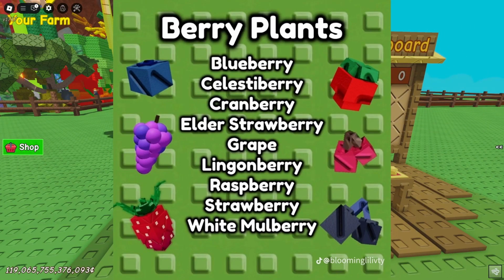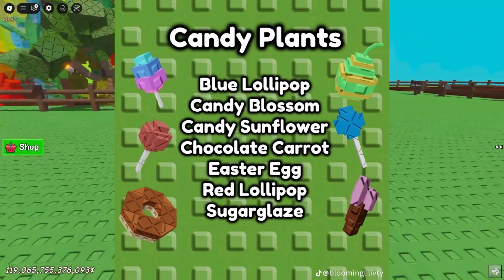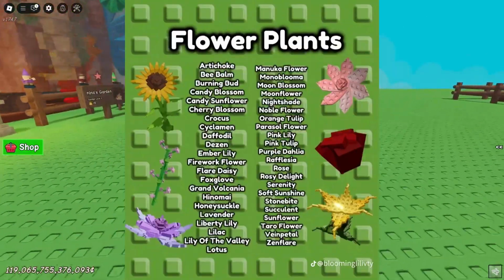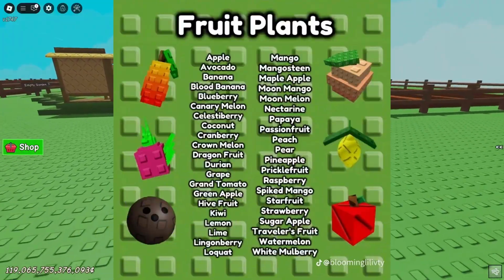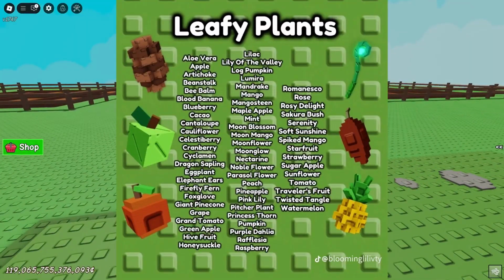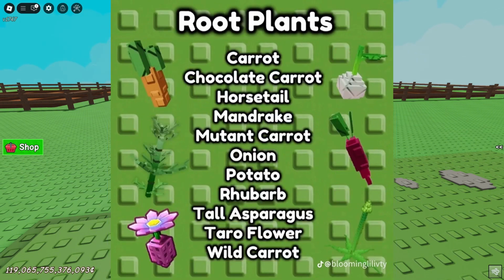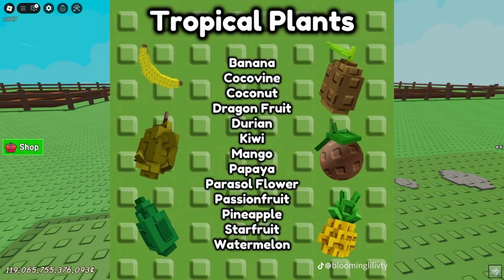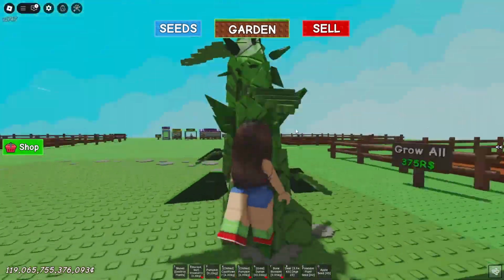🎯 EVERY Plant Category Explained! | Full Beanstalk Event Guide for Jack’s Requests 🌱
Struggling with Jack’s Requests during the Beanstalk Event? Don’t worry—I’ve got you covered with a complete breakdown of every plant category you’ll need! 🙌

In this video:
🌿 All plant categories explained clearly
🎯 How to know which plants match Jack’s requests
⚡ Tips to prepare ahead so you don’t get stuck
🔑 Tricks to finish requests faster & smoother
🎁 Rewards overview + how to maximize your climb

Types Of Plants:
0:26 🍓Berry Plants🫐
0:35 🍭Candy Plants🍬
0:43 🌸Flower Plants🌷
0:51 🍎Fruit Plants🥭
0:53 🍄Fungus Plants🍄‍🟫
0:55 🌿Leafy Plants🍃
0:59 🌙Night Plants🌃
1:01 🦴Prehistoric Plants🦖
1:02 🌵Prickly Plants🍍
1:04 🫚Root Plants🥕
1:05 🍋Sour Plants🍋‍🟩
1:06 🌶️Spicy Plants🫑
1:07 🎍Stalky Plants🫛
1:08 🥝Summer Plants🍌
1:09 🍑Sweet Plants🍐
1:10 🧪Toxic Plants☣️
1:12 🌴Tropical Plants🥥
1:13 🥬Vegetable Plants🧅
1:14 🪵Woody Plants🌰
1:15 🪷Zen Plants🌀

This guide makes the Beanstalk Event simple, so you can focus on completing Jack’s requests and earning rewards without confusion.